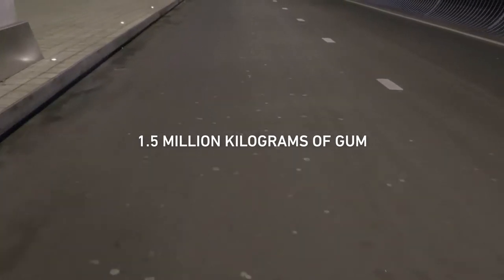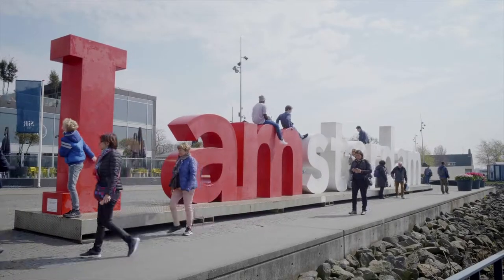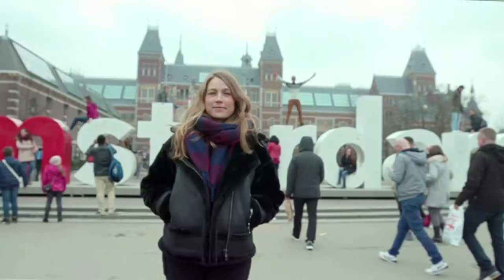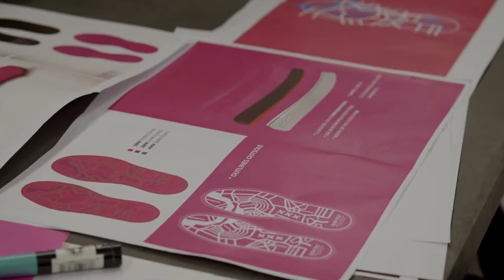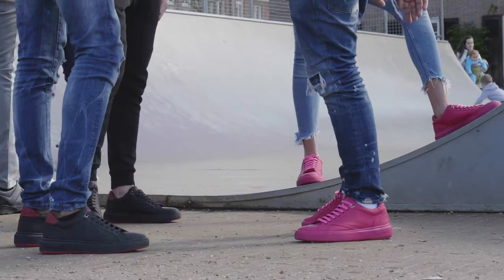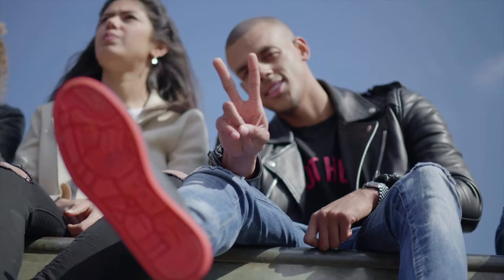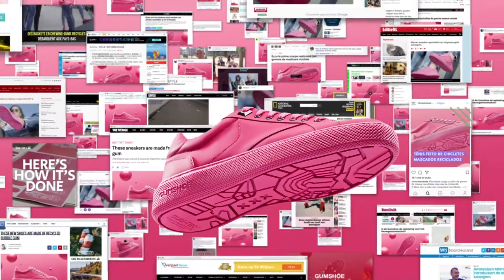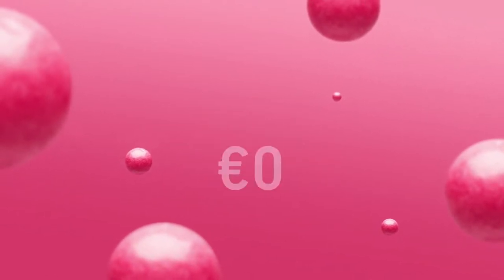Publicis One - Gumshoe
A case by Publicis One Netherlands.